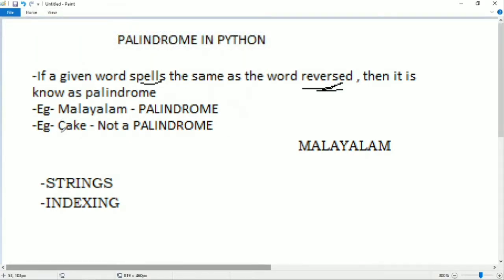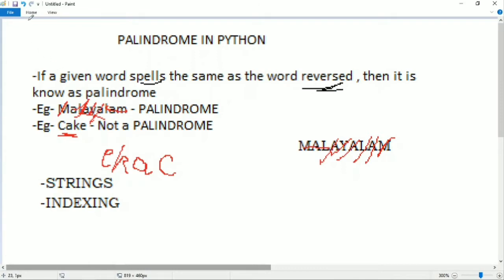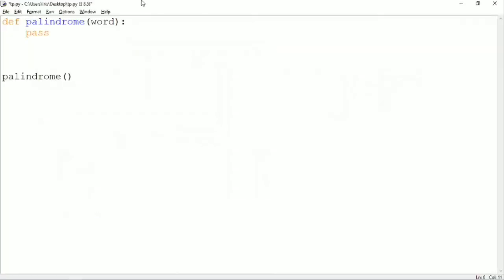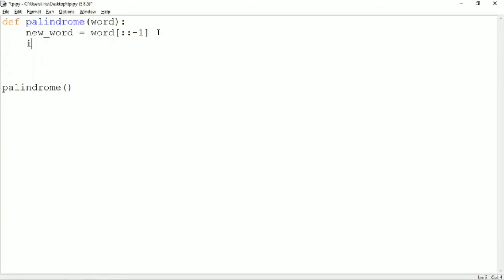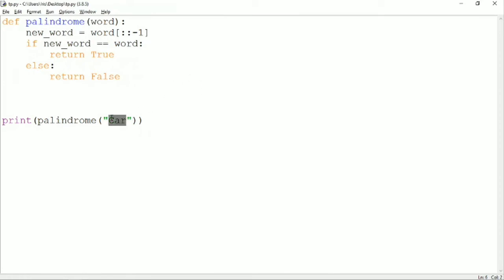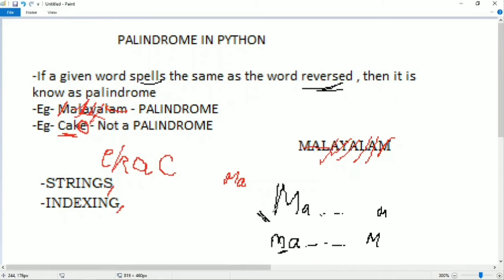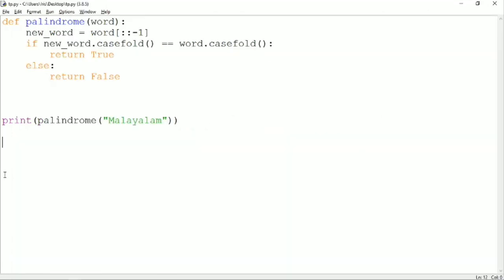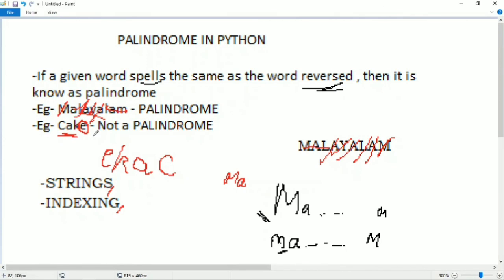Python program to check if a string is a Palindrome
Hey guys ,hope you like this video.